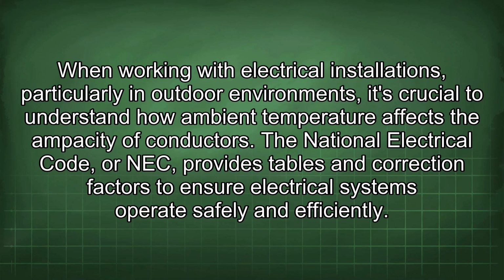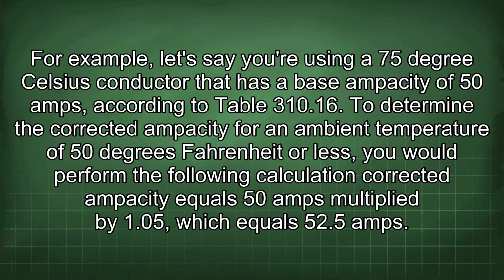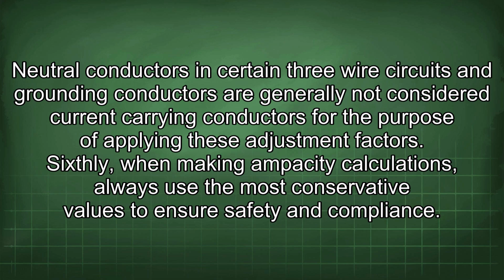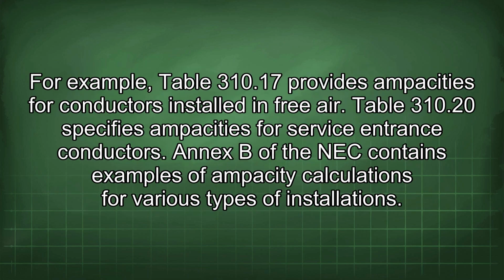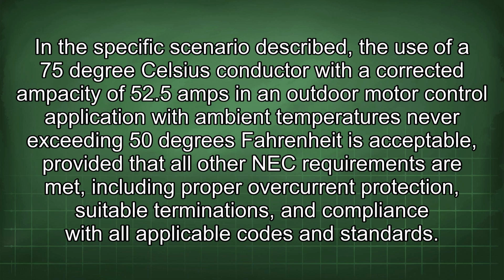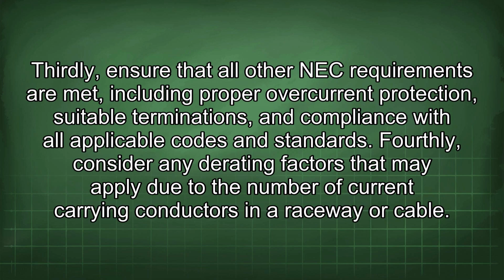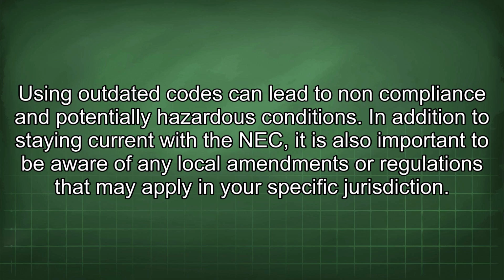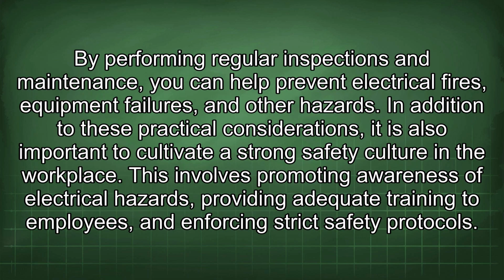Understanding Ampacity Correction Factors for Outdoor Motor Control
Learn how to correctly adjust conductor ampacity for outdoor motor control applications. This video explains the use of correction factors from NEC Table 310.16, specifically for ambient temperatures of 50 degrees Fahrenheit or less. See how to calculate the corrected ampacity for a 75 degree Celsius conductor.